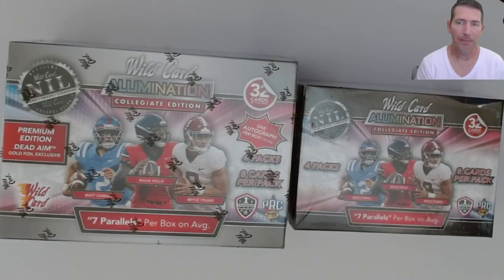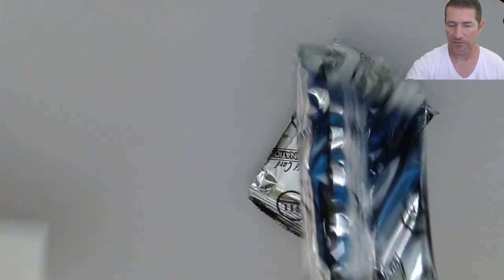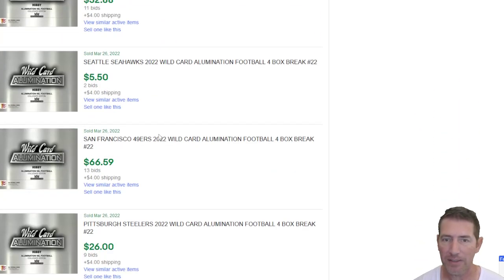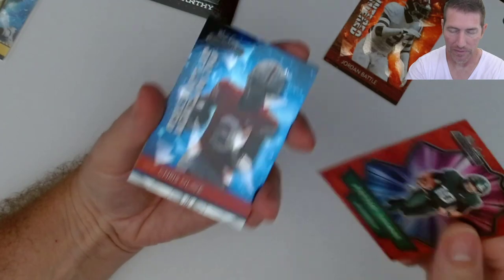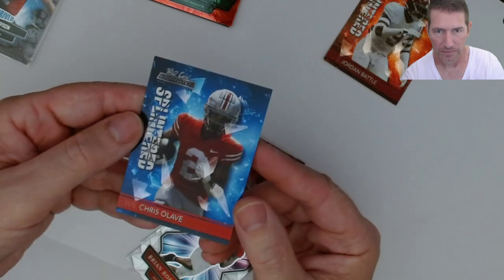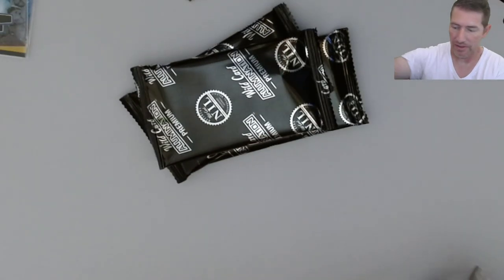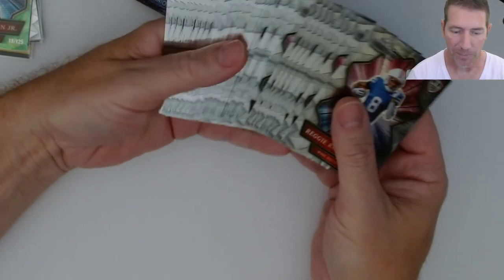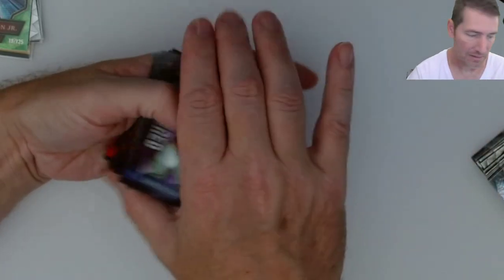Cracking! 2022 Wild Card Alumination Mega & Blaster Box